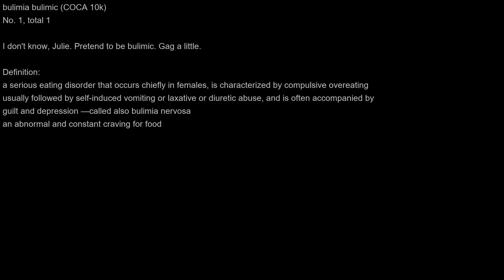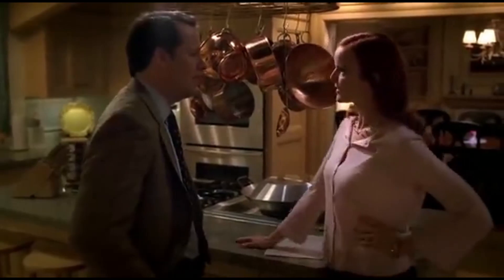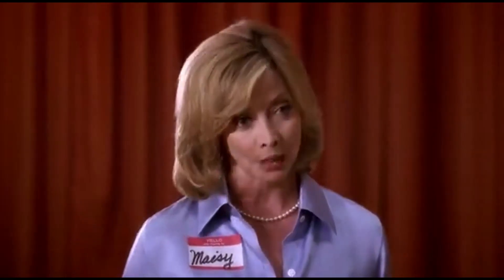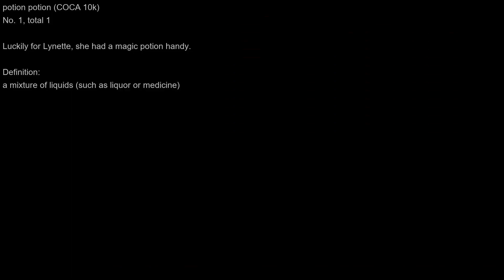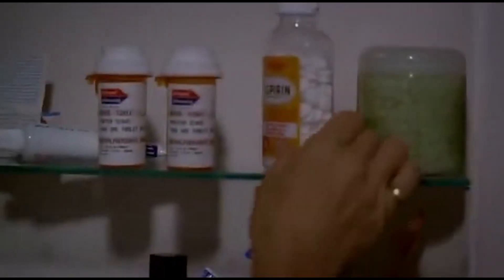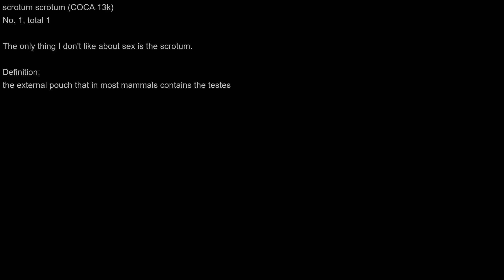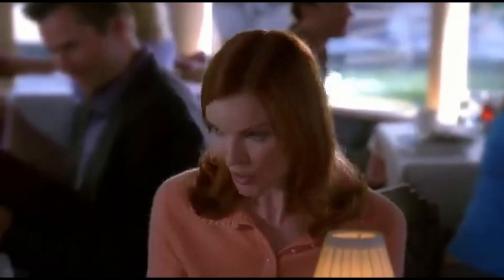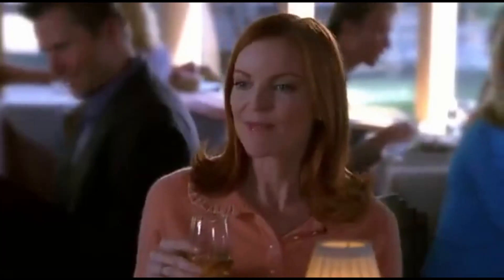Advanced | Words | Desperate Housewives | S01E06 |绝望主妇|高级|單詞|第一季|第06集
COCA 10k-25k Words list(Total 13):
euthanized (19k)
hatchback (12k)
guacamole (16k)
impassioned (10k)
prude (12k)
sinew (10k)
scrotum (13k)
shortcuts (10k)
bulimic (10k)
quiches (12k)
chug (10k)
burritos (14k)
potion (10k)